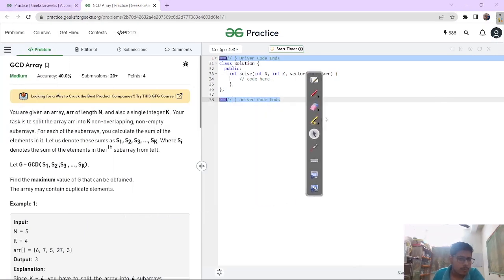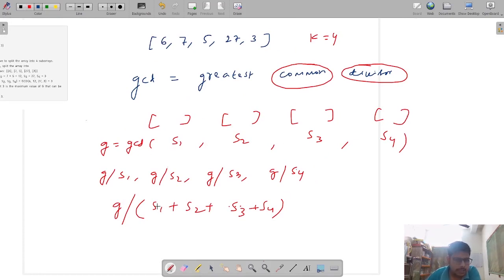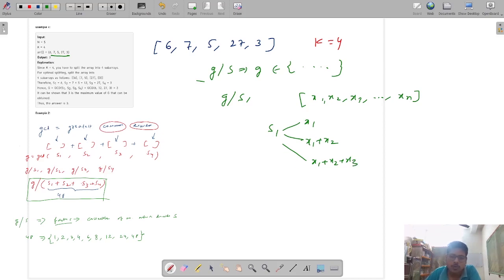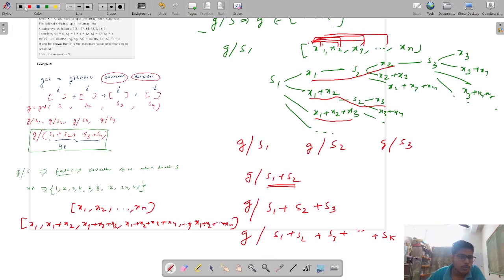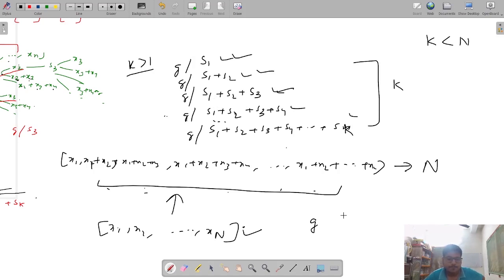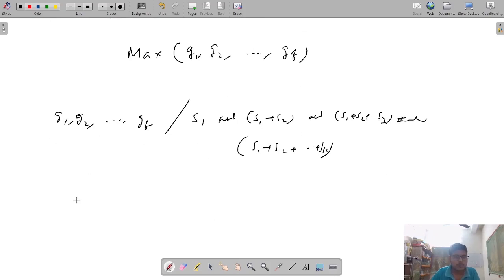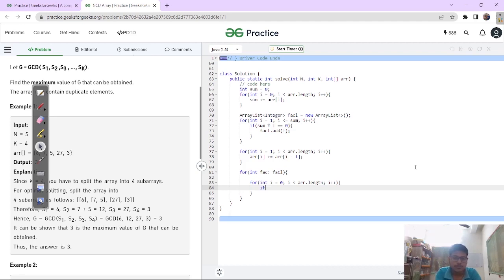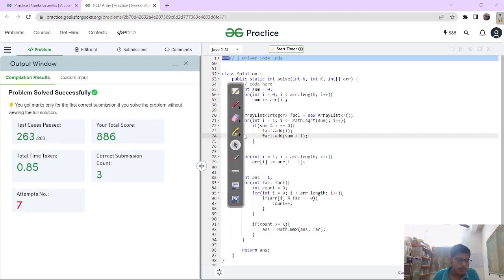GCD Array | java | GFG | Problem Of The Day | 22 january 2023